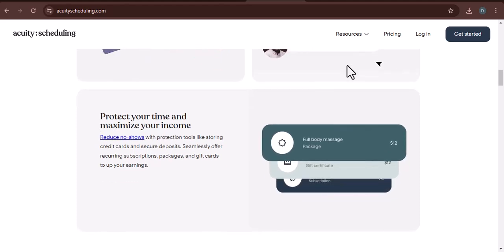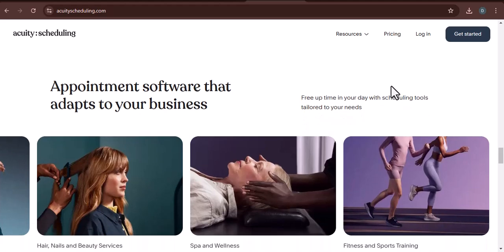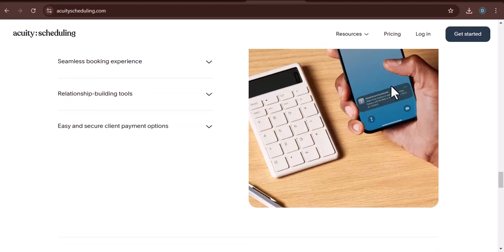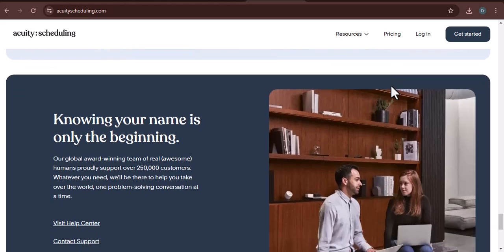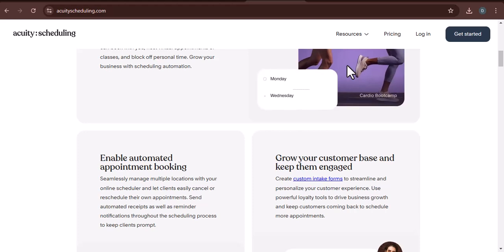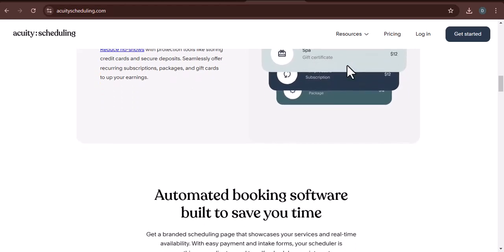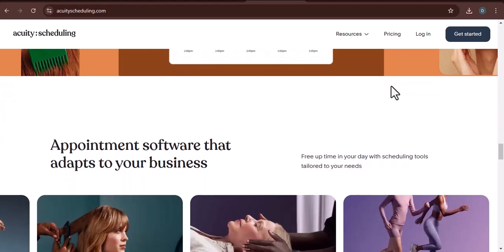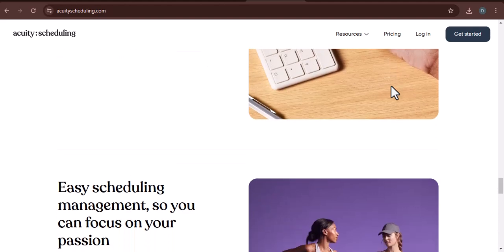What is the difference between Acuity and calendly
In this video, you will learn about What is the difference between Acuity and calendly

9 YouTube Channel Ideas to Help You Choose Your Own

✅IGNORE THIS
Related Search: